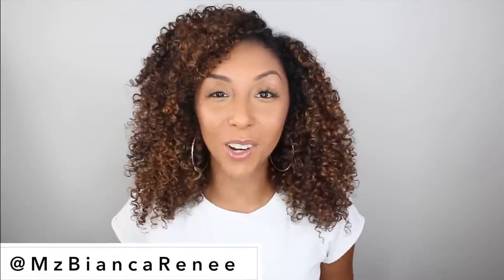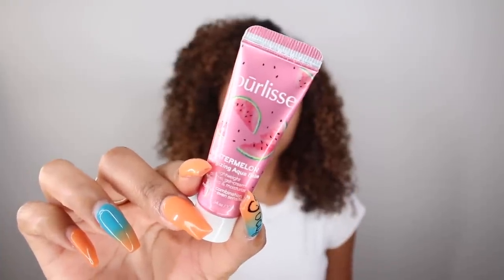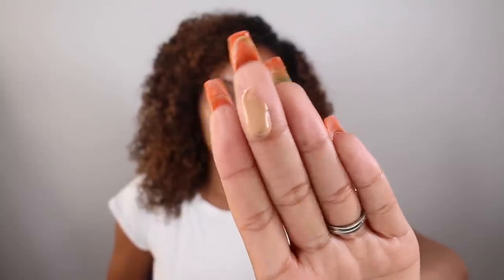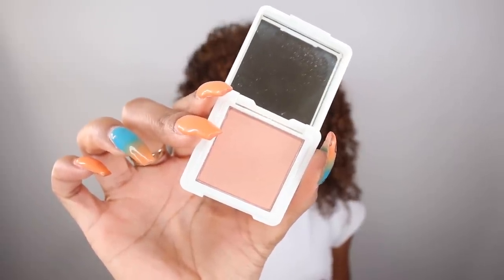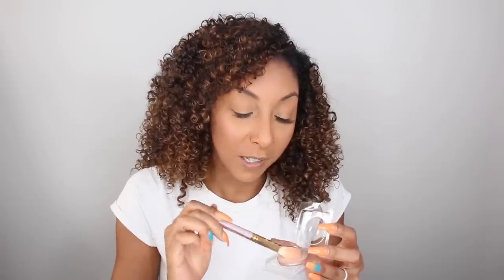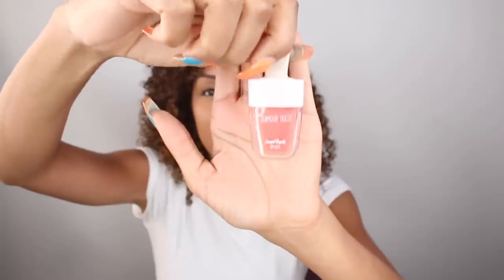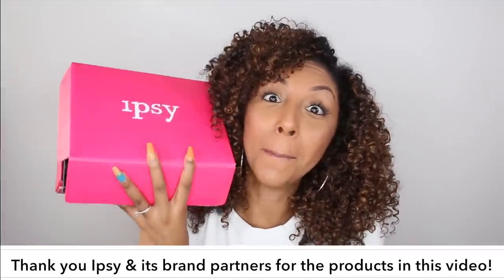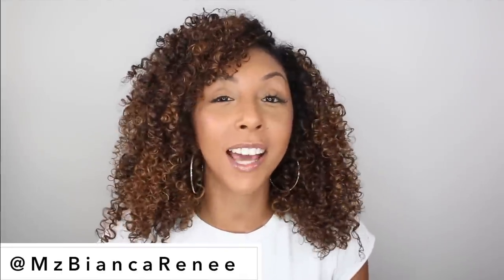Natural Makeup Look Using My ENTIRE August Ipsy Glam Bag! | BiancaReneeToday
New Month, New IPSY GLAM BAG! This is my every day natural slay using all of the products in the August Ipsy Glam Bag. Thank you Ipsy & it’s brand partners for sponoring this video!

If interested in any of these products or signing up for your Ipsy Glam Bag membership click here!

Ipsy Glam Bag Plus- Coming Soon!

Foundation used: Smashbox Studio Skin
Concealer: Smashbox Studio Skin “

PURLISSE BEAUTY WATERMELON Energizing Aqua

SLMISSGLAM SG62 Rosegold Blusher